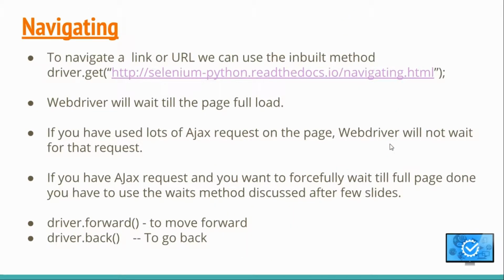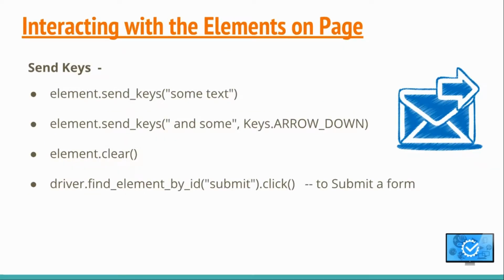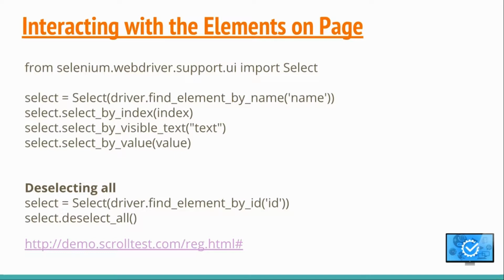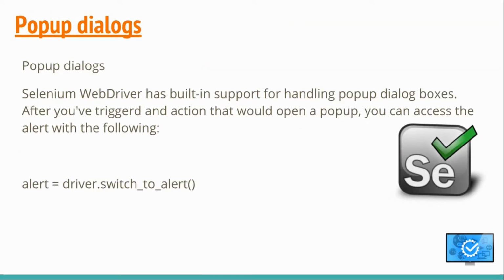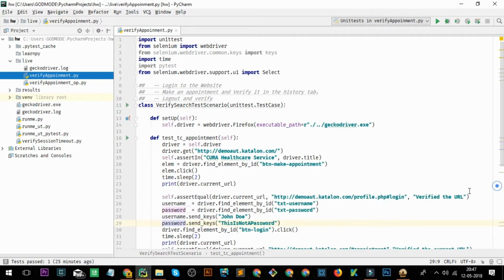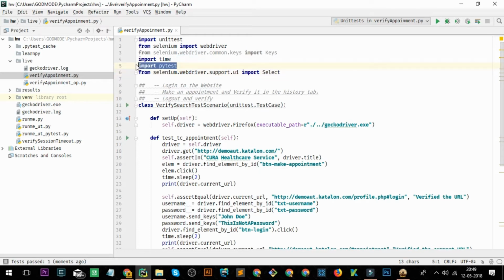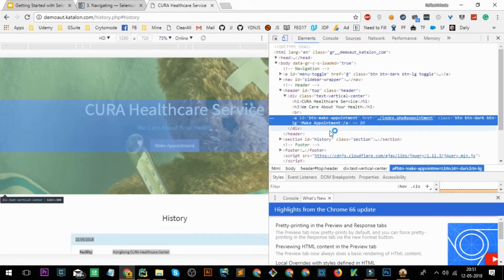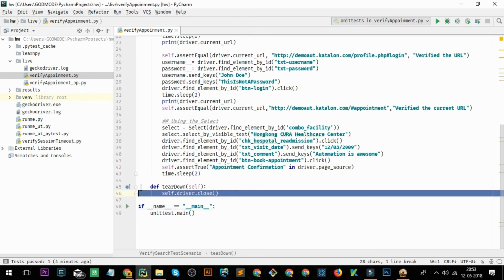Selenium in Python - Part 3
In this tutorial, we are going to learn about the How to write the Selenium Testcases in Python. We are going to cover the how to do Navigation, Locators, Drag and Drop and other Concepts.

We have one demo where we are written the test cases in Python and understand it.

This is a Part 3 of the series Getting Started with Selenium Testcases in Python
We are going to automate to make an appointment in the system using Selenium Python.